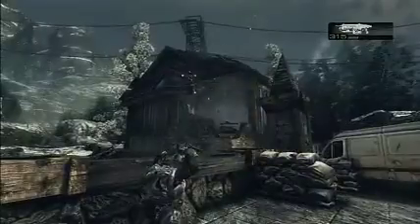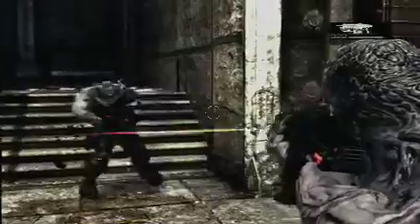gears of war 2 behind the scenes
this videos show that ign.com goes behind the scenes of gears of war 2 multiplayer and tells the new features about multi player so enjoy.